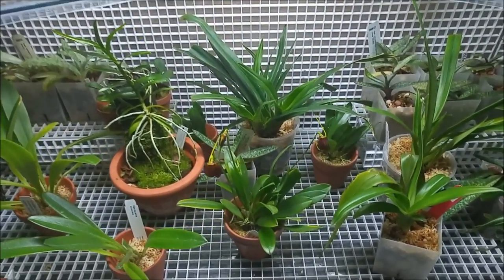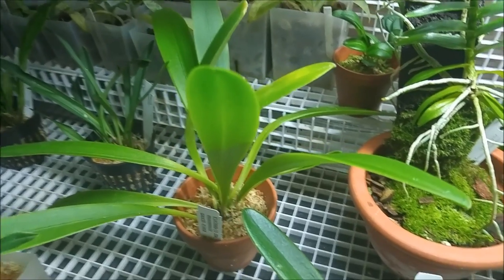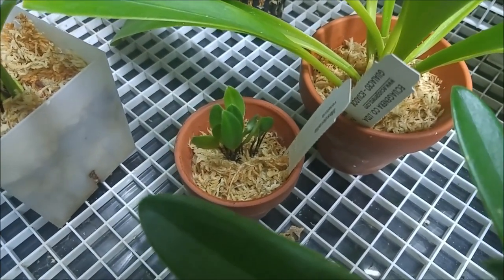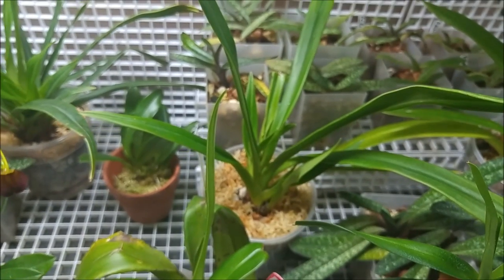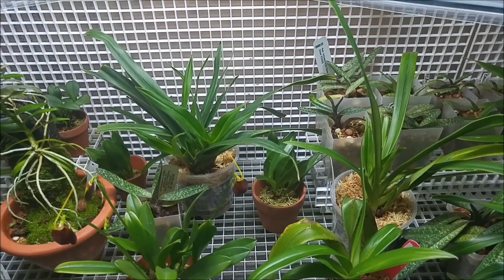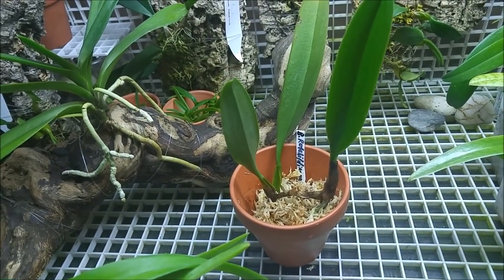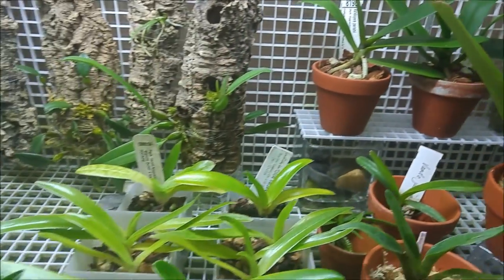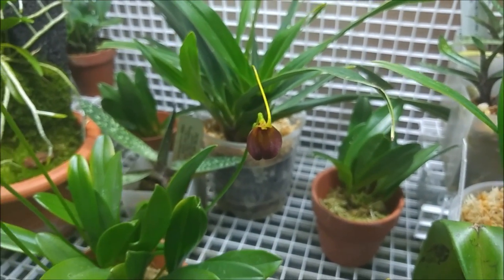Orchid haul from Montreal show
Here is what I got:
Angraecum longicalcar seedling
Angraecum eburneum
Bulbophyllum rothschildianum
Dracula diana
Dracula vespertilio
Masdevallia ayabacana
Masdevallia tovarensis
Masdevallia venatoria
Maxillaria fractiflexa
Vanda lamellata seedling
Vanda luzonica seedling